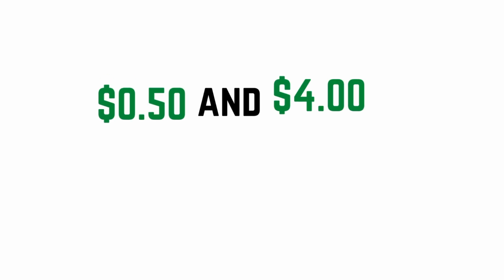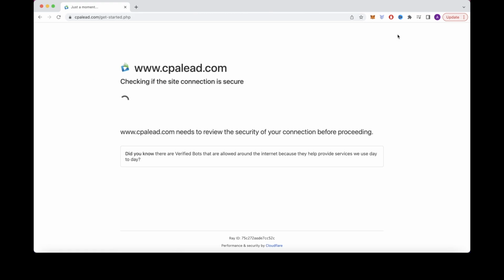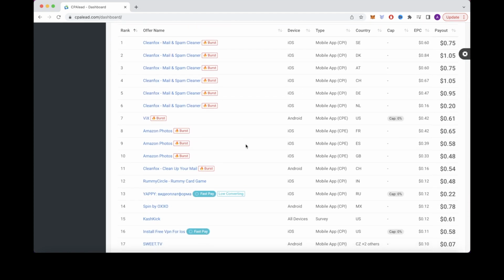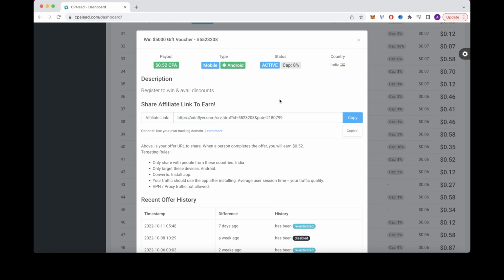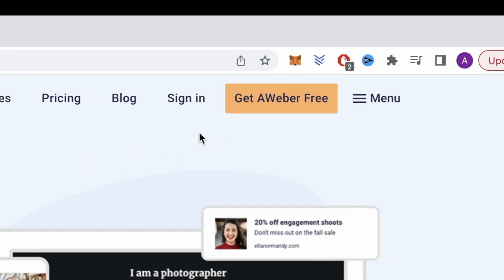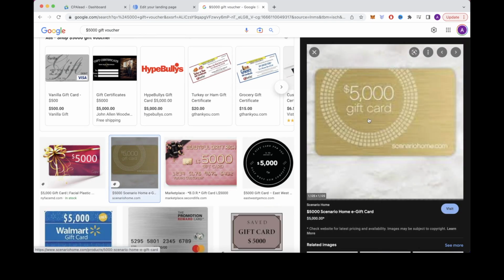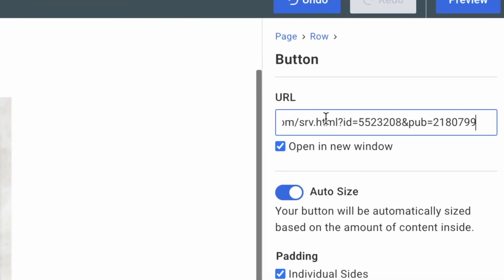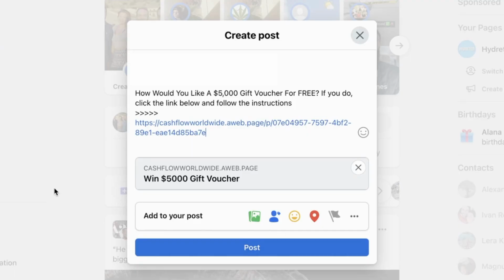Get Paid $897 With CPA Marketing Trick - Only Takes 3 Minutes! CPA Affiliate Marketing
In today's video, I will be showing you how you can get paid $897 with a CPA marketing trick!